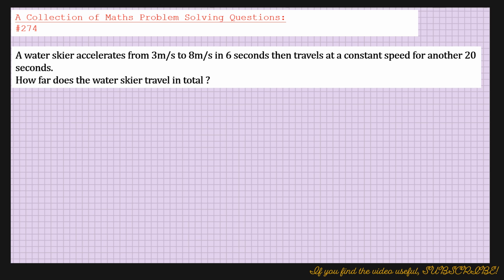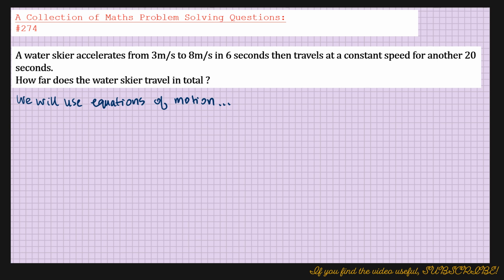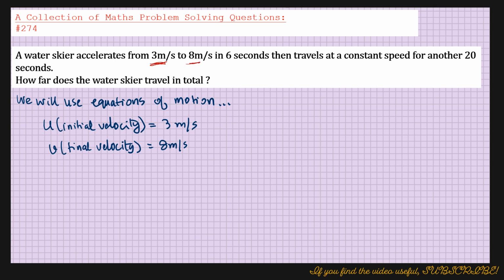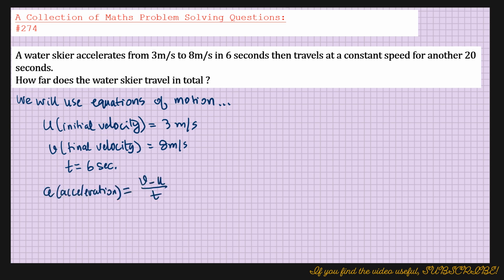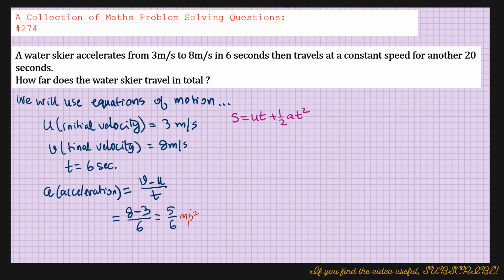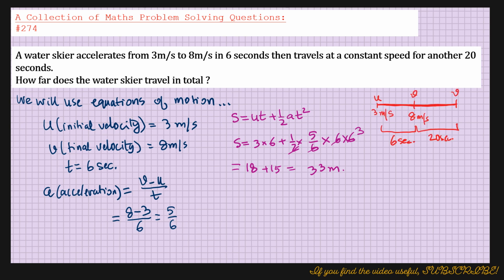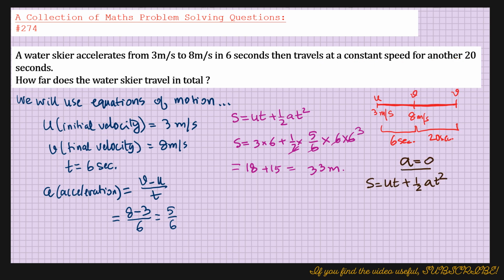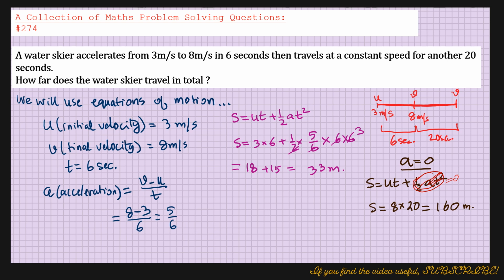A Collection of Maths Problem Solving Questions:#274 (Equations of Motion)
A water skier accelerates from 3m/s to 8m/s in 6 seconds then travels at a constant speed for another 20 seconds.
How far does the water skier travel in total ?